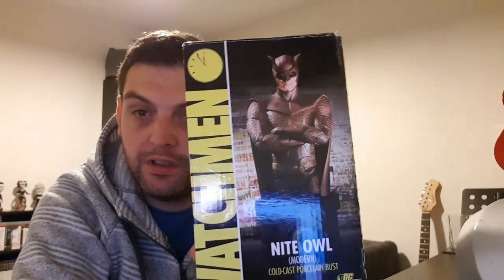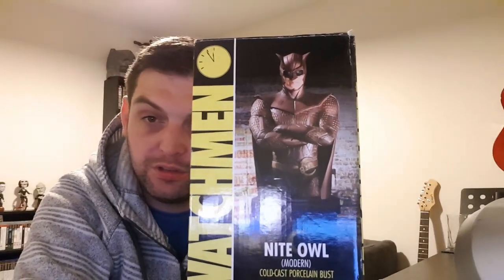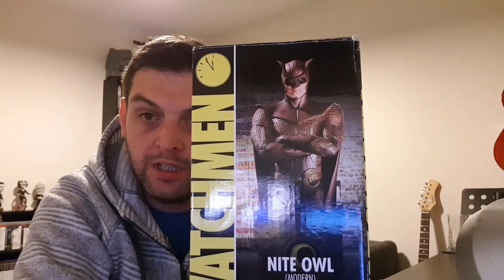HI EVERYONE I'M BACK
Hi everyone yes i am back on YouTube.